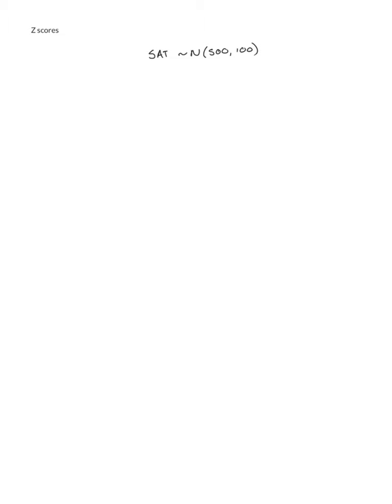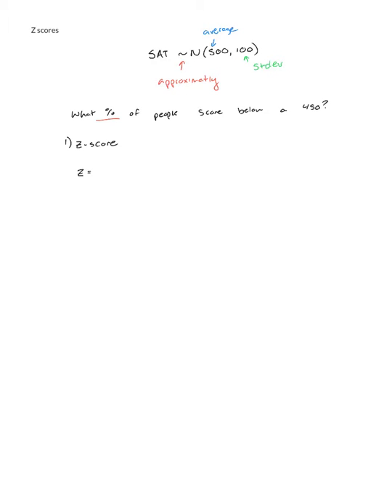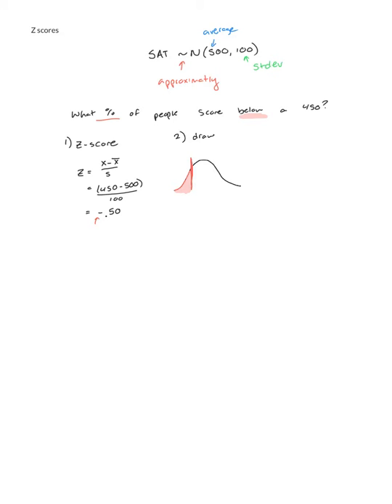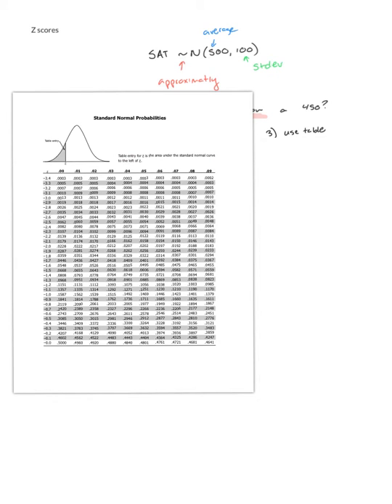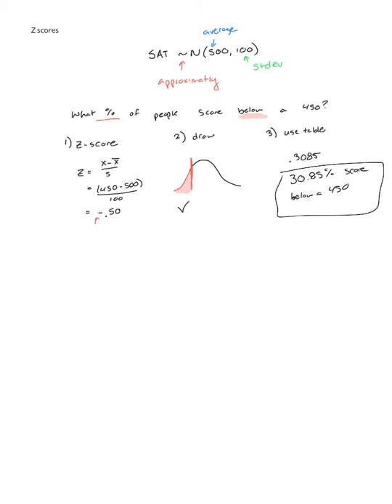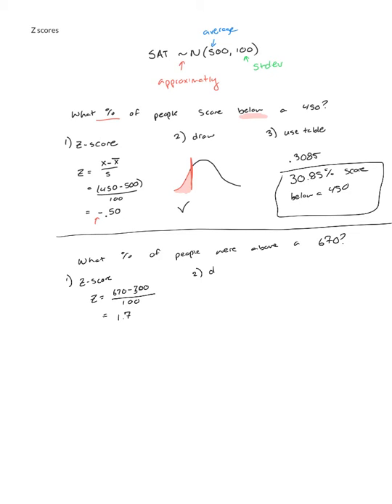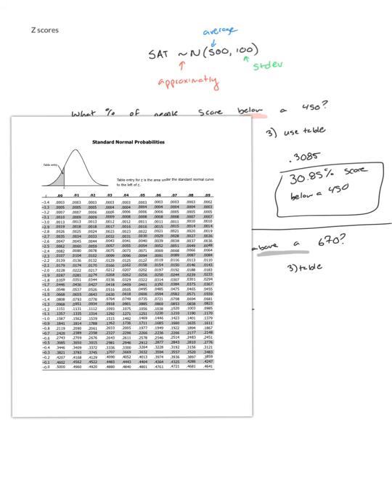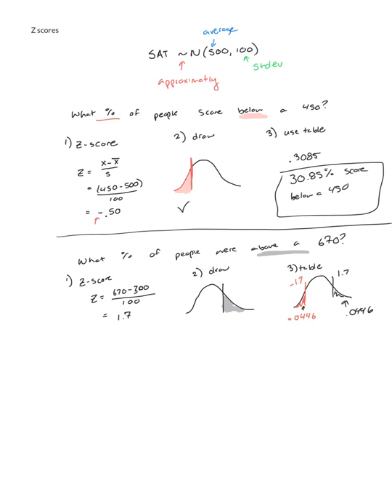Z scores and table 2